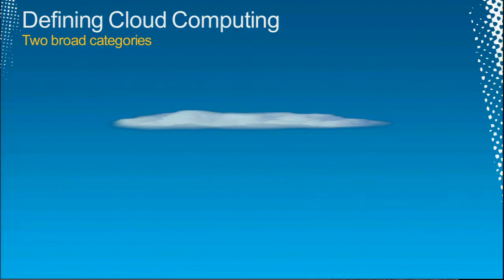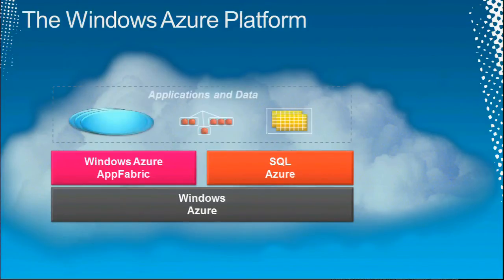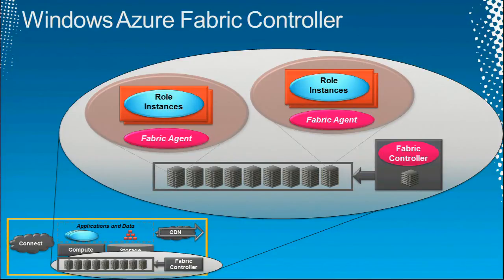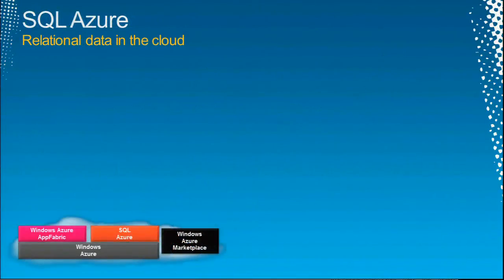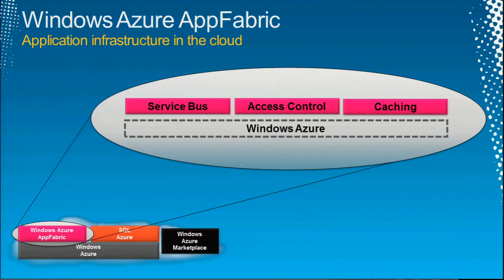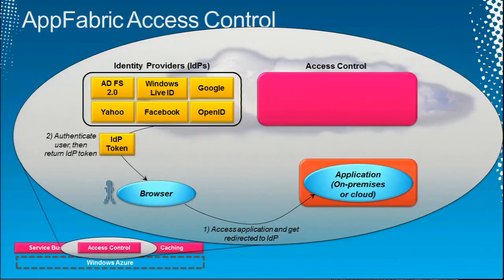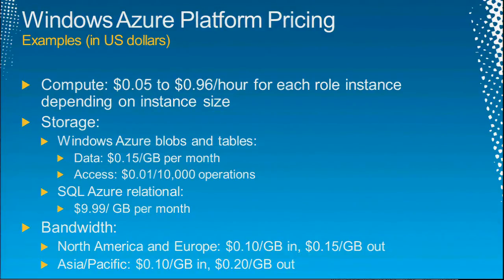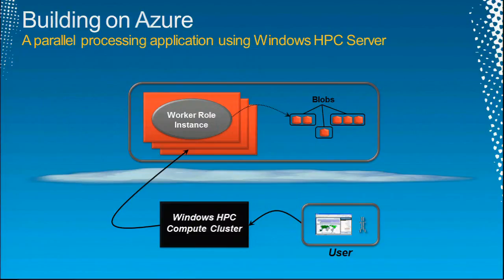Tech·Ed North America 2011 Introducing the Windows Azure Platform